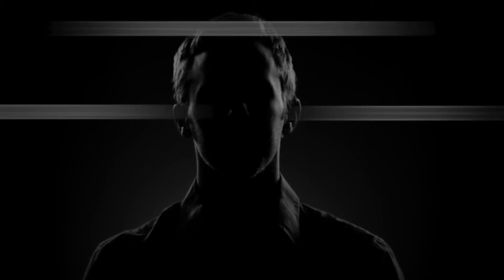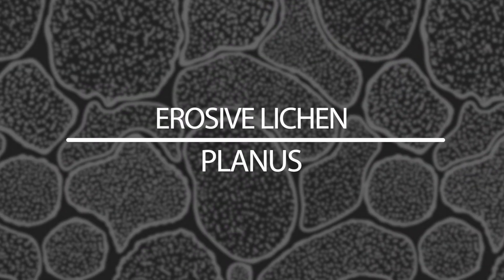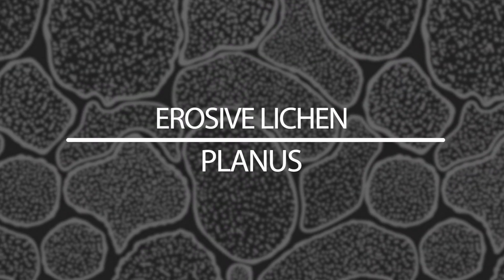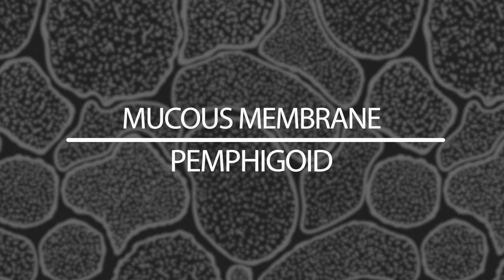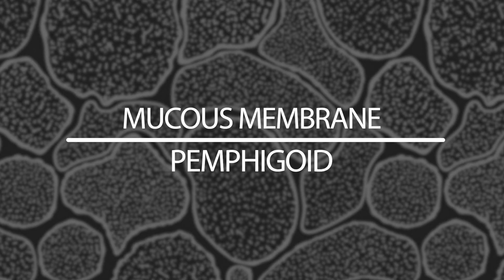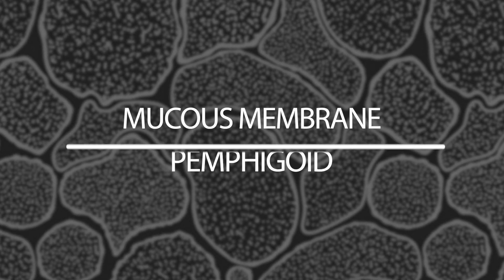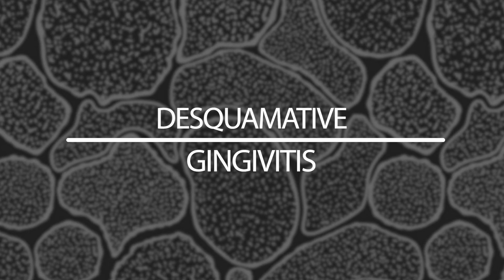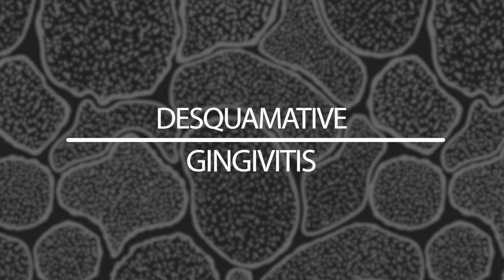Mouth Sores & Lesions: Diagnosing and Treatment - SLUCare Otolaryngology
Maxillofacial Pathologist, Dr. Richard J. Vargo, discusses diagnosing sores and lesions in and around the mouth.  Sometimes certain symptoms arise such as red or white lesions, lumps and bumps, oral pain, or burning sensation when eating spicy foods.  Treatment of these conditions after the diagnosis can involve anti-inflammatory medicines, steroid injections and gels.  Dr. Vargo also recognizes the importance of getting some lesions checked out to eliminate the possibility of cancer, despite there being a low chance of it being cancer it is still important to eliminate this possibility by getting pre-cancerous lesions looked at.

Diseases associated with Mouth Sores & Lesions include erosive lichen planus, mucous membrane pemphigoid which is an oral auto-immune disease.  These both could present as desquamative gingivitis which present as red and inflamed gums.

Dr. Richard J. Vargo specializes in clinical oral and maxillofacial pathology. He offers diagnosis and management of oral diseases, including mouth sores and inflammation, yeast and fungal infections, diminished saliva production and dry mouth, and precancerous lesions. He performs soft tissue biopsies, steroid therapy for oral ulcers and inflammatory conditions, and oral cancer screenings.